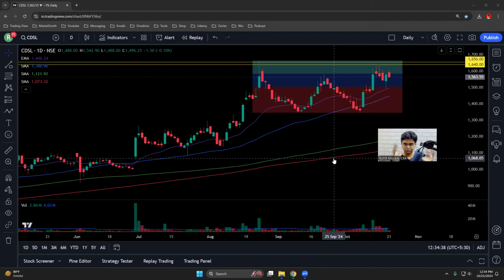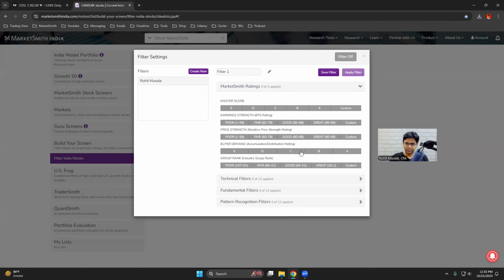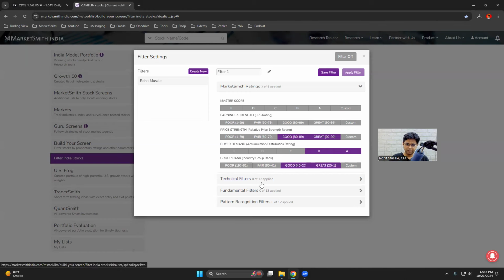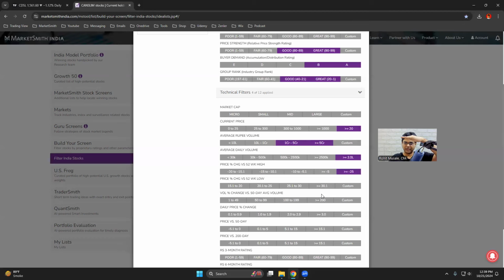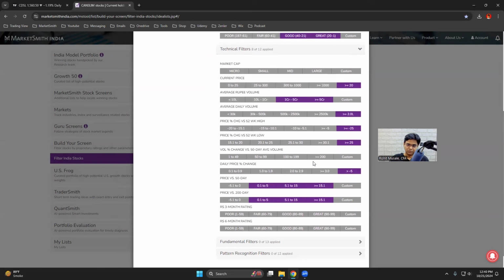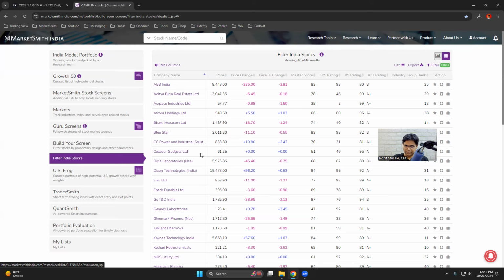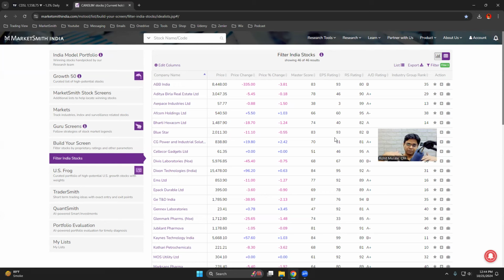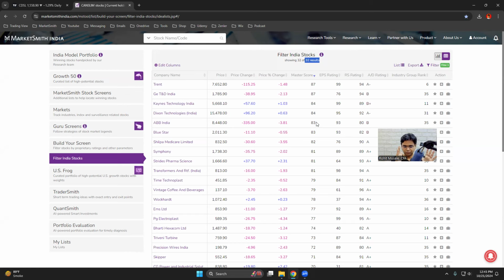Stock Market Filter for Salaried Professionals